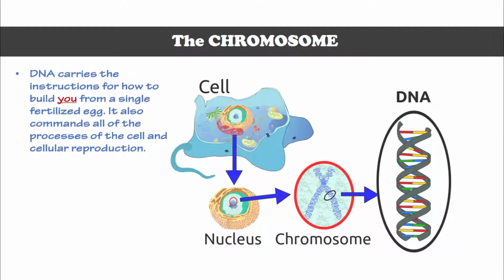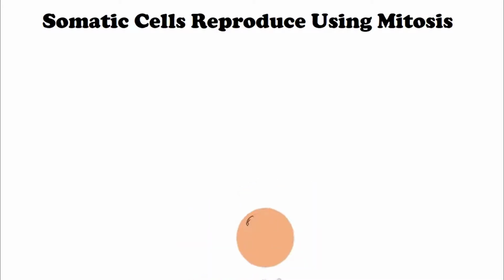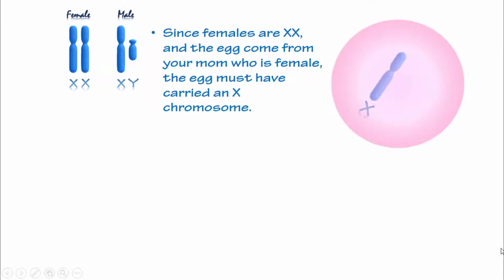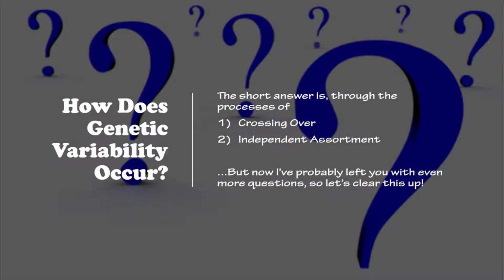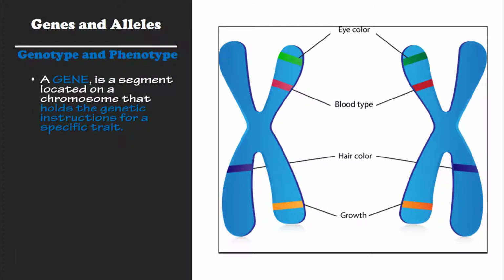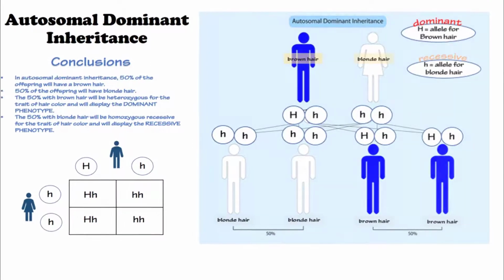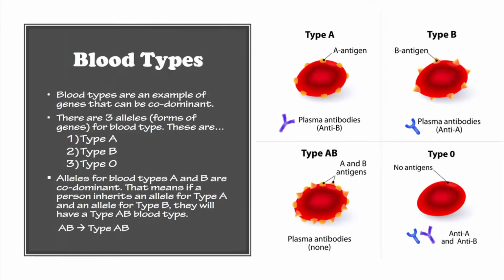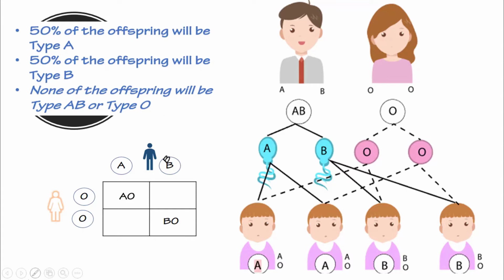MITOSIS, MEIOSIS AND THE CELL CYCLE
Mitosis is a form of eukaryotic cell division that produces two daughter cells with the same genetic component as the parent cell. Chromosomes replicated during the S phase are divided in such a way as to ensure that each daughter cell receives a copy of every chromosome. ells reproduce genetically identical copies of themselves by cycles of cell growth and division. The cell cycle diagram on the left shows that a cell division cycle consists of 4 stages:

G1 is the period after cell division, and before the start of DNA replication. Cells grow and monitor their environment to determine whether they should initiate another round of cell division.
S is the period of DNA synthesis, where cells replicate their chromosomes.
G2 is the period between the end of DNA replication and the start of cell division. Cells check to make sure DNA replication has successfully completed, and make any necessary repairs.
M is the actual period of cell division, consisting of prophase, metaphase, anaphase, telophase, and cytokinesis.Chromosomes were first named by cytologists viewing dividing cells through a microscope. The modern definition of a chromosome now includes the function of heredity and the chemical composition. A chromosome is a DNA molecule that carries all or part of the hereditary information of an organism. In eukaryotic cells, the DNA is packaged with proteins in the nucleus, and varies in structure and appearance at different parts of the cell cycle.

Chromosomes condense and become visible by light microscopy as eukaryotic cells enter mitosis or meiosis. During interphase (G1 + S + G2), chromosomes are fully or partially decondensed, in the form of chromatin, which consists of DNA wound around histone proteins (nucleosomes).In G1, each chromosome is a single chromatid. In G2, after DNA replication in S phase, as cell enter mitotic prophase, each chromosome consists of a pair of identical sister chromatids, where each chromatid contains a linear DNA molecule that is identical to the joined sister. The sister chromatids are joined at their centromeres, as shown in the image below. A pair of sister chromatids is a single replicated chromosome, a single package of hereditary information. Mitosis produces two daughter cells that are genetically identical to each other, and to the parental cell. A diploid cell starts with 2N chromosomes and 2X DNA content. After DNA replication, the cells is still genetically diploid (2N chromosome number), but has 4X DNA content because each chromosome has replicated its DNA. Each chromosome now consists of a joined pair of identical sister chromatids. During mitosis the sister chromatids separate and go to opposite ends of the dividing cell. Mitosis ends with 2 identical cells, each with 2N chromosomes and 2X DNA content. All eukaryotic cells replicate via mitosis, except germline cells that undergo meiosis (see below) to produce gametes (eggs and sperm).

prophase – chromosomes condense; each chromosome consists of a pair of identical sister chromatids joined at the centromere.
metaphase – chromosomes line up at the middle of the cell, along the plane of cell division, pushed and pulled by microtubules of the spindle apparatus
anaphase – sister chromatids separate and migrate towards opposite ends of the cell
telophase – chromatids cluster at opposite ends of the cell and begin to decondense
cytokinesis – the membrane pinches in to divide the two daughter cells Meiosis
This is a special sequence of 2 cell divisions that produces haploid gametes from diploid germline cells. It starts with a diploid cell that has undergone chromosomal DNA replication: 2N chromosomes, 4X DNA content. Two successive divisions, with no additional DNA replication, results in 4 haploid gametes: 1N chromosomes, 1X DNA content.

NOVA has a good interactive side-by-side comparison of mitosis and meiosis on this page: How cells divide

Meiosis sets the stage for Mendelian genetics. Students need to know that most of the genetics action occurs in the first meiotic division:

homologous chromosomes pair up and align end-to-end (synapsis) in prophase I
crossing over occurs between homologous chromosomes in prophase I, before chromosomes line up at the metaphase plate
homologous chromosomes separate to daughter cells (sister chromatids do not separate) in the first division, creating haploid (1N) cells
the separation of each pair of homologous chromosomes occurs independently, so all possible combinations of maternal and paternal chromosomes are possible in the two daughter cells – this is the basis of Mendel’s Law of Independent Assortment
the first division is when daughter cells become functionally or genetically haploid Ploidy

Humans are diploid, meaning we have two copies of each chromosome. We inherited one copy of each chromosome from other mother, and one copy of each from our father. Gametes (sperm cells or egg cells) are haploid, meaning that they have just one complete set of chromosomes